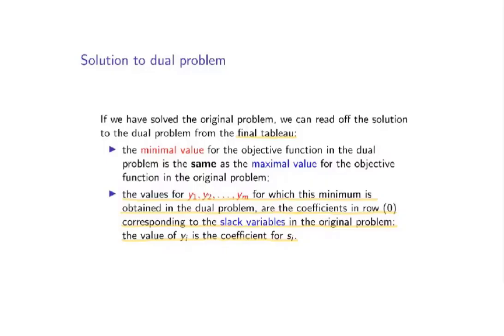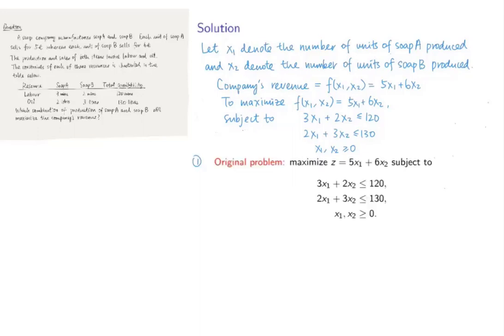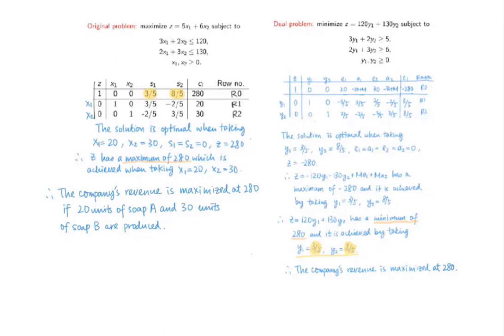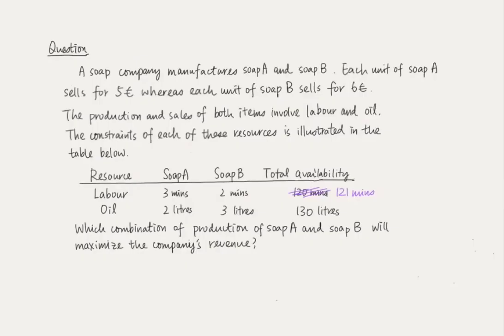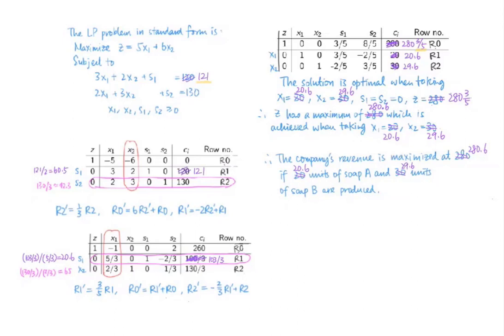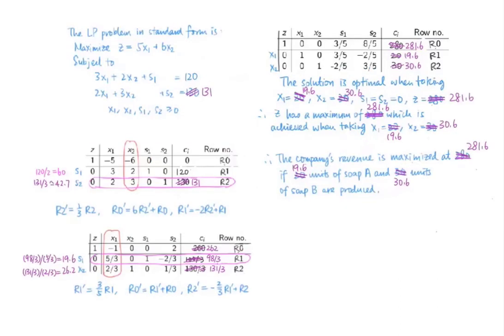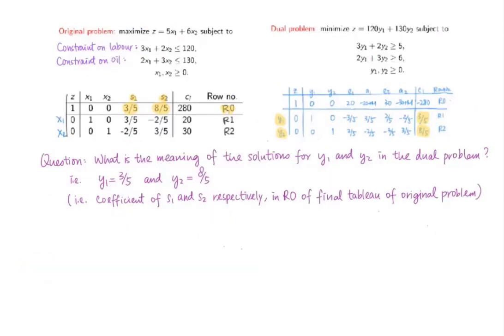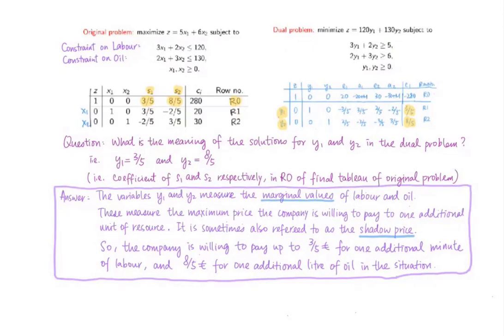Duality - Relations between original and dual problem [EP11]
An example to illustrate the relationship between the original problem and the dual problem.

Enjoy an offer:
You can learn a language/subject online at Preply by choosing your own teacher, number of lesson(s) and schedule each lesson at your preferred timeslot.